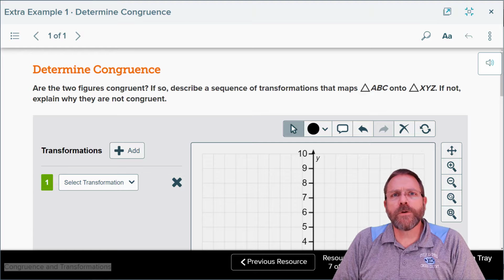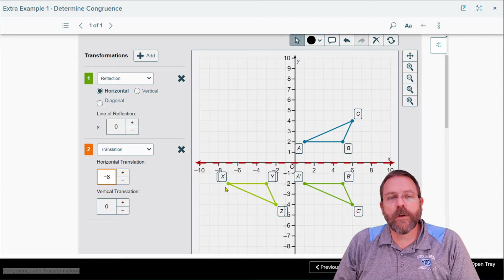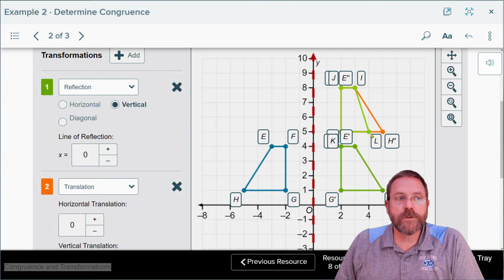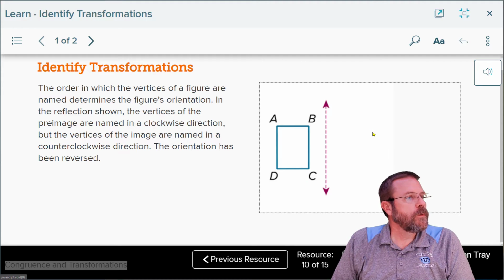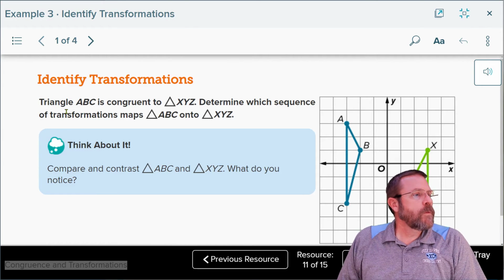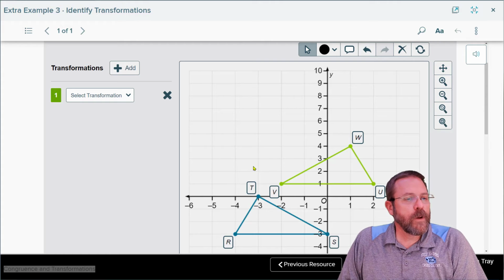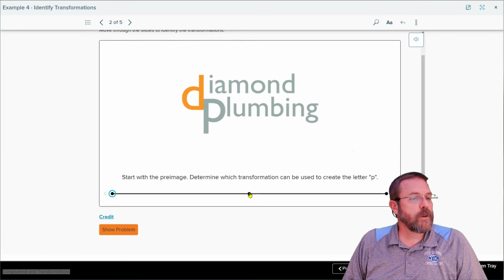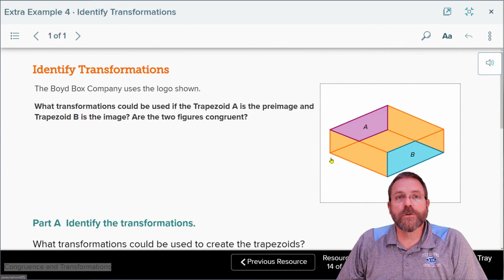13-5 Congruence and Transformations (Part 2)